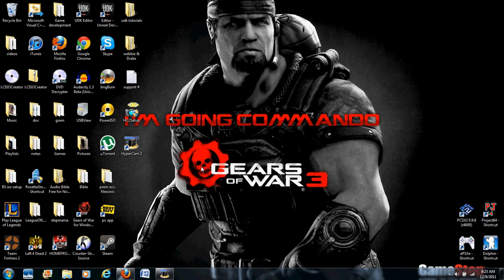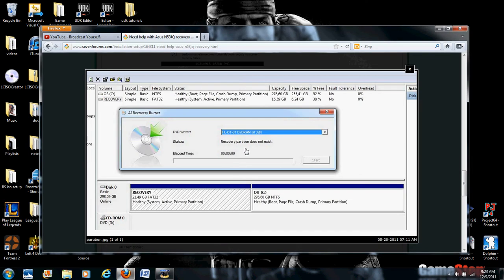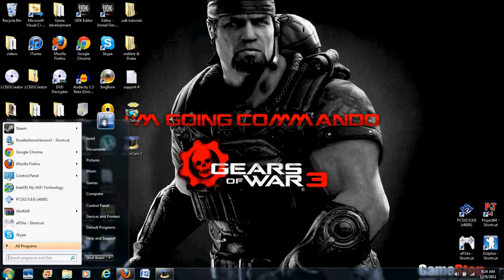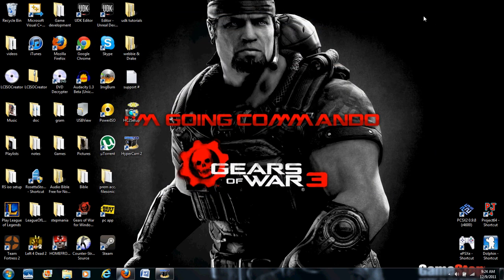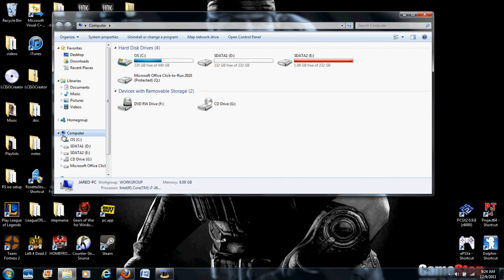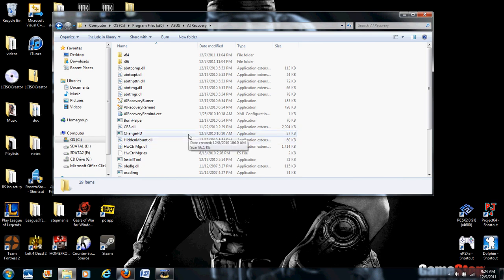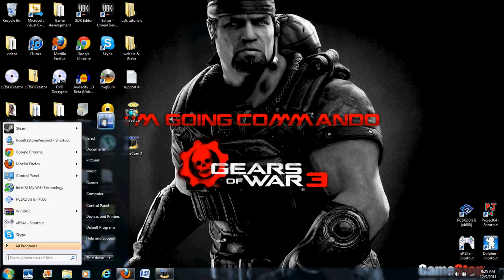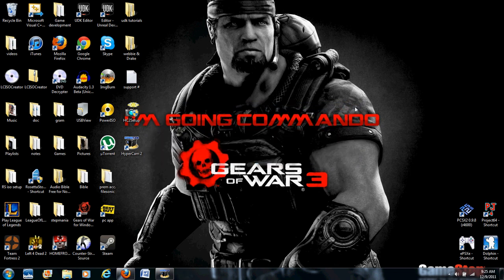ASUS AI Recovery burner fix: Partition does not exist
UPDATE! NEW LINK FOUND!

Download the file in the link above, extract, and the ChangeHD.exe is in there and works. I tried it myself.

How to hide partition for Asus computers when using AI recovery burner. I accidentally burned the files to my computer instead of an external drive/disc and was not able to use the AI recovery. The status on the application said partition does not exist, even though the files were still on the computer. Both Asus tech support and geeksquad couldn't help me with this. I only figured it out by messing around with it. This is my first tutorial or video upload in general, that's why its a bit sloppy but hopefully it gets the point across. If anyone request that I demonstrate EXACTLY how I went through the process with the error being present in the video I will attempt to mess up the application again and fix it in a video. I only didn't do it at first because I didn't think it'd be necessary, and I don't want to risk messing it up for good. Highly unlikely but you know, its tedious.

NOTES: If the program doesn't work for you and you get an error message, try right-clicking and running as an administrator or try running it in safe mode.

I found out that those files from your recovery drive end up in the trash after the whole process. Not sure if its after running the "change HD" or "recovery burner" program. This isn't significant I think, as long as you have the disc made, right?